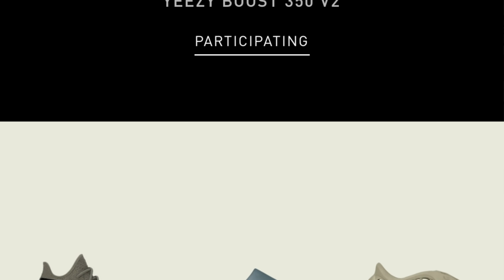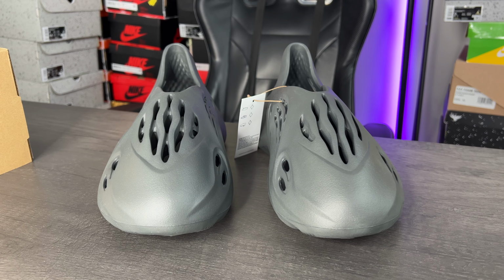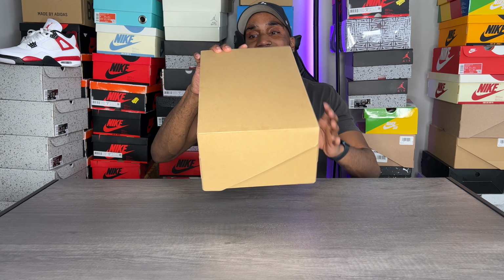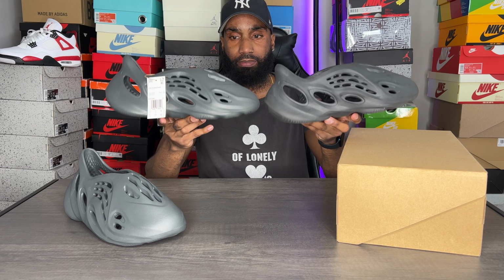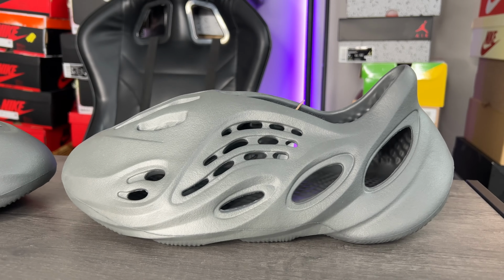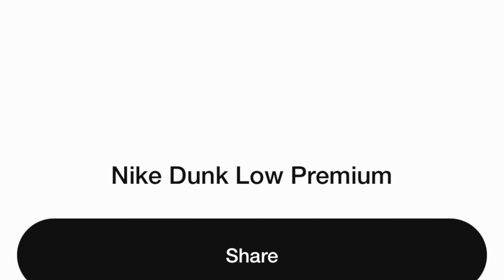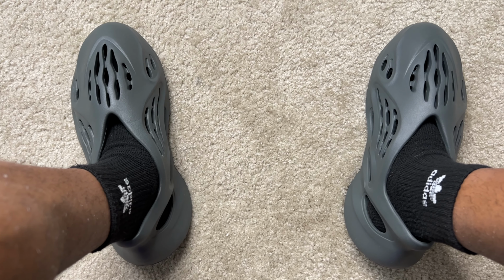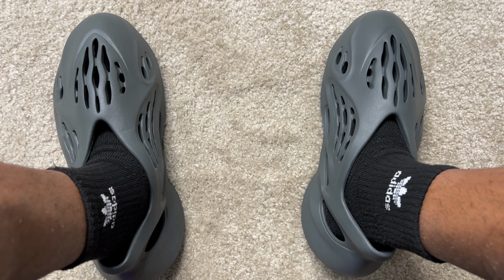Yeezy Foam Runner Carbon On Feet Review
BlackTailor

Products shown:
N42 Cargo - Black

Crease BEAST LINK USE CODE WHYDAVIS